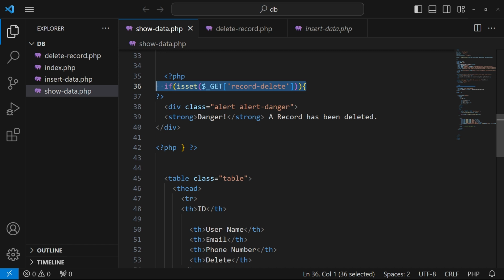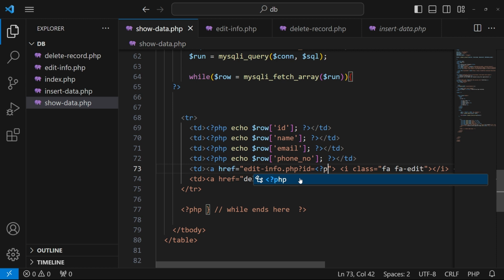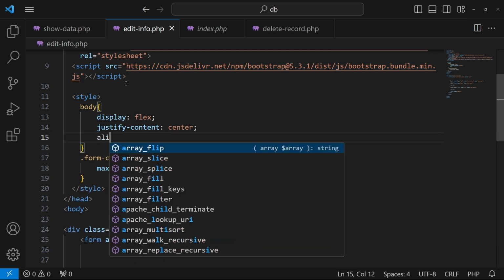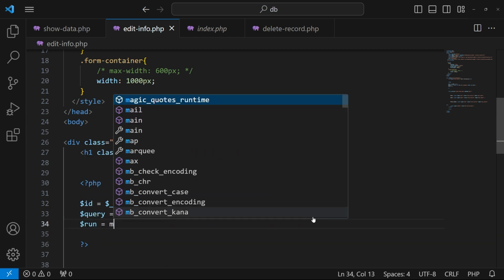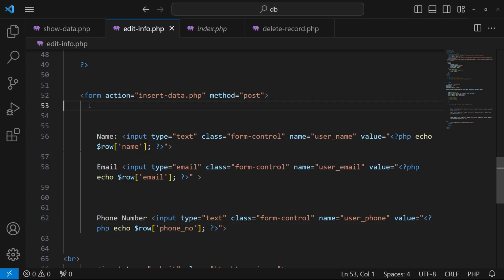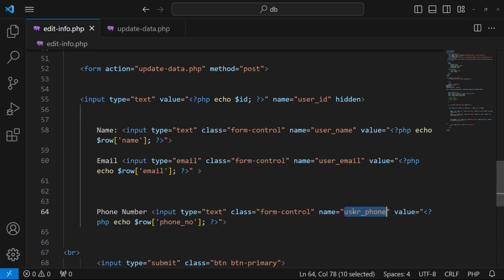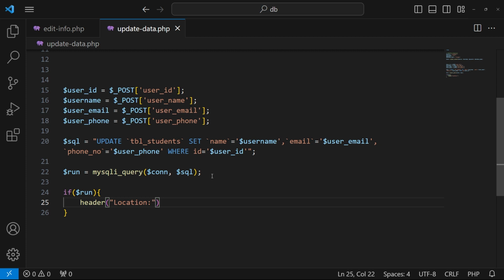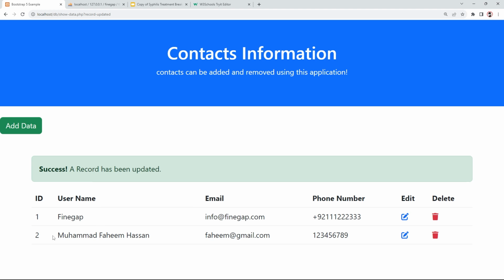How to Update Data from MySQL Database | Tutorial 36